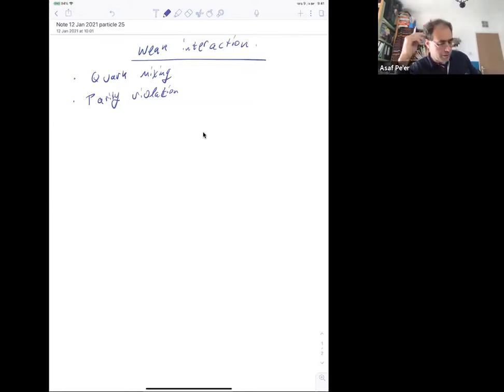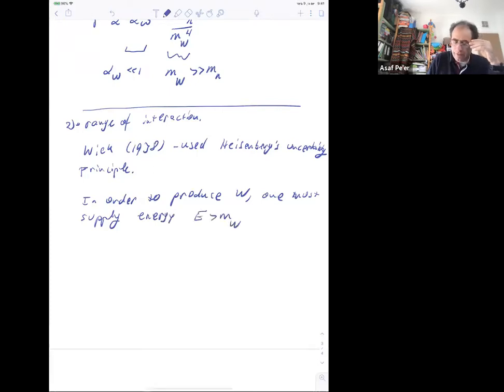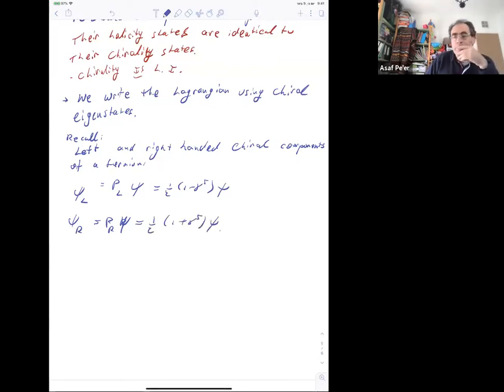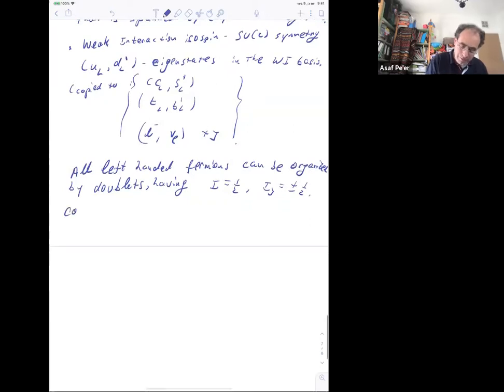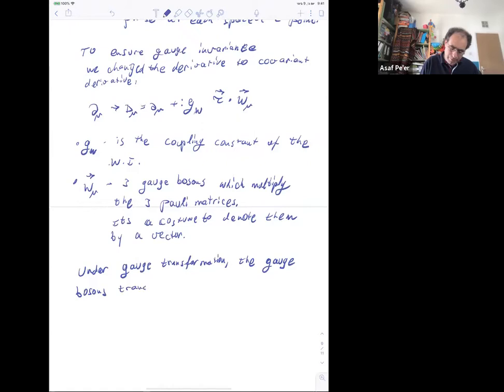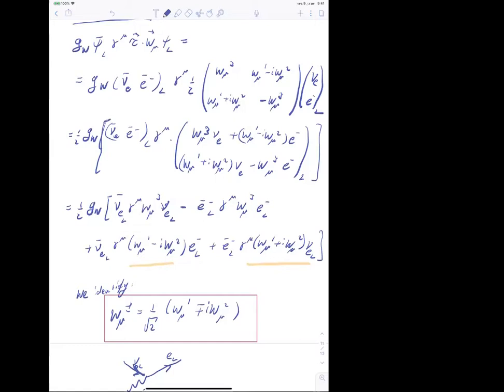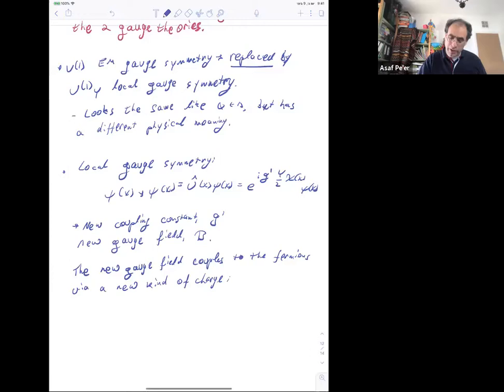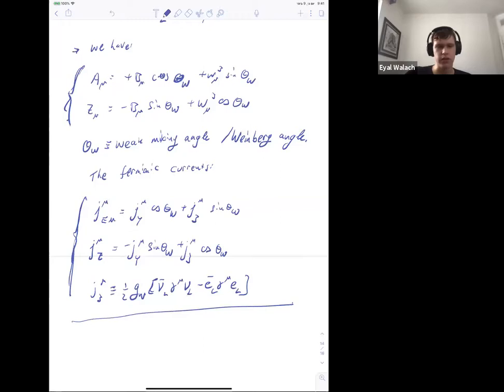3 פיזיקת הגרעין- הרצאה